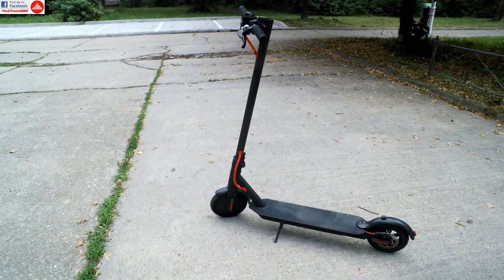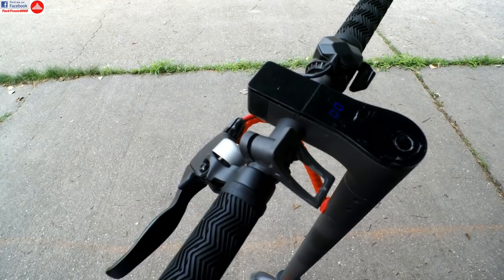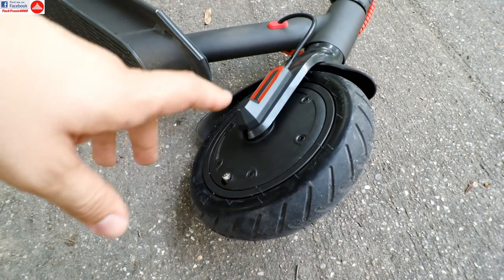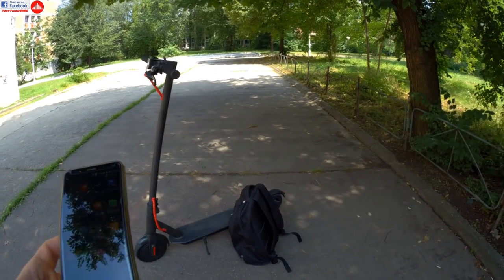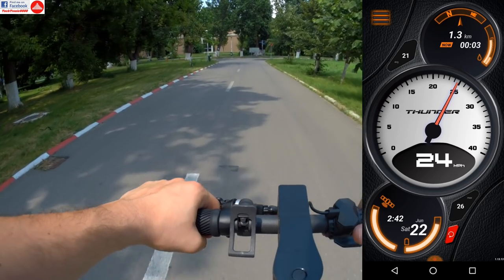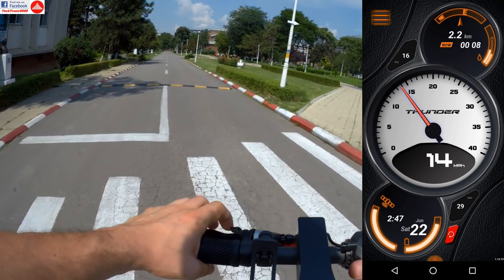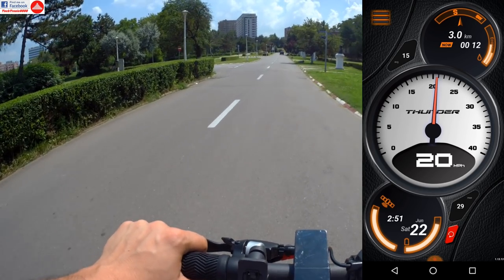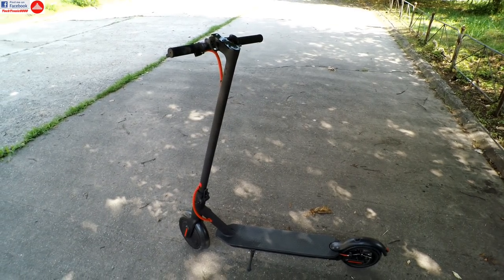Leggo X9 - Xiaomi M365 With Suspension & Display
⬇️⬇️⬇️OPEN DESCRIPTION FOR MORE INFO⬇️⬇️⬇️

The Leggo X9 is not "another M365 clone", it's actually a totally different quality lookalike scooter that has some major differences. First and most important is that the X9 comes with rear suspension then it also has a longer and more comfortable deck and all is completed with a speed display similar with the one found on the newer Xiaomi "PRO" model. The rest of the specs are are similar and includes a 250/350W, a true 280Wh/7.8Ah 36V battery with the possibility of 9.6Ah LG upgrade, electric motor braking, disk brake, etc.

Also mention "Techtronic9000" for the best deal